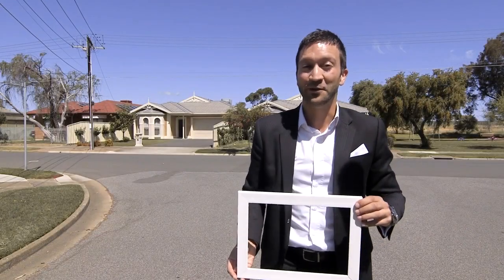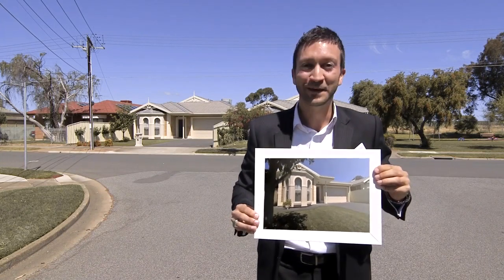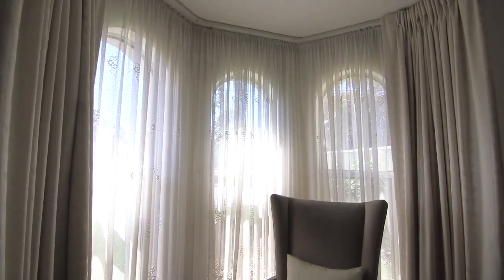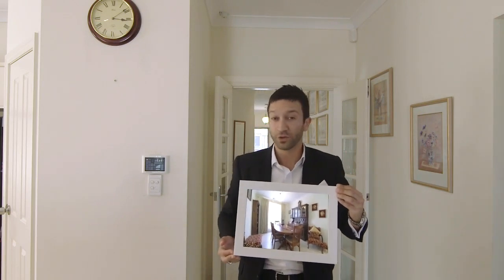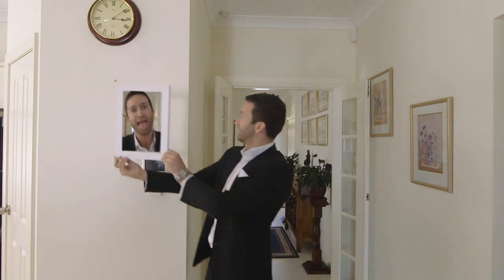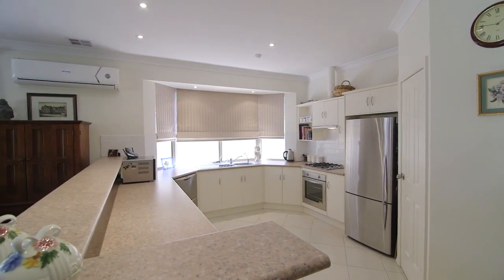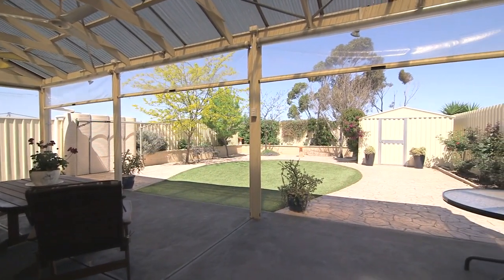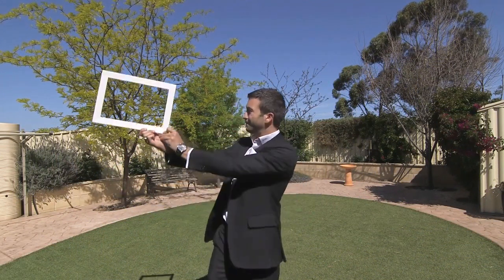43 Lyons St, Brooklyn Park, presented by Andrew Kyriacou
Andrew presents a lovely home in Brooklyn Park, this is "pretty as a picture". Contact Andrew for Open times and any other information.